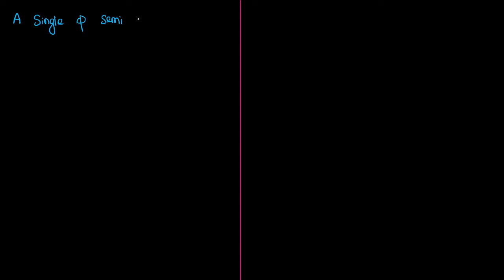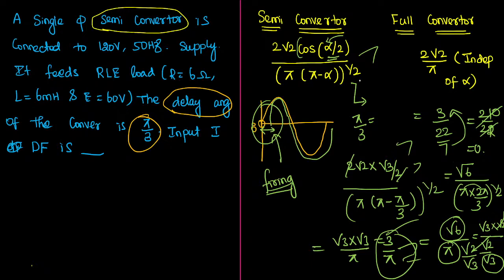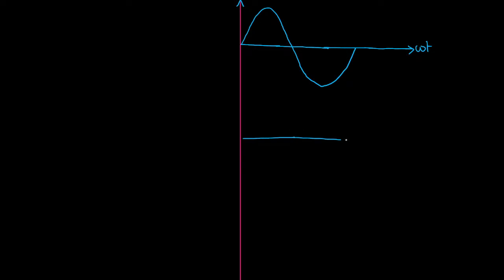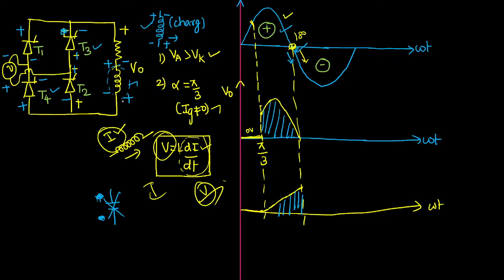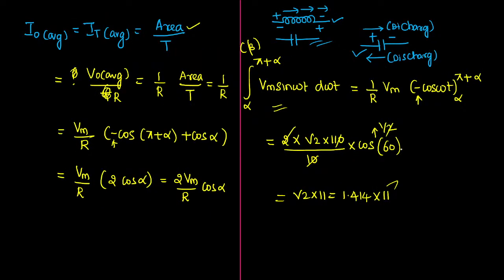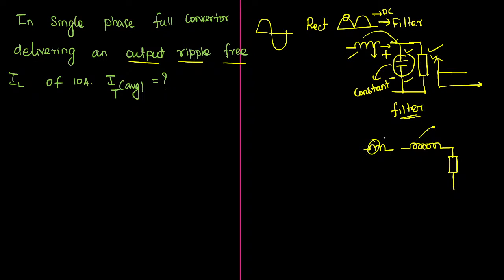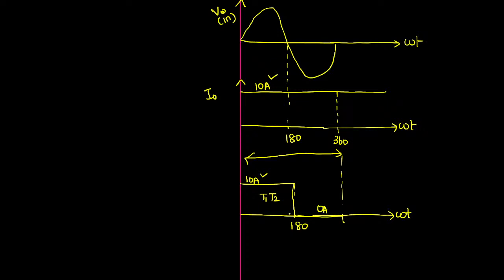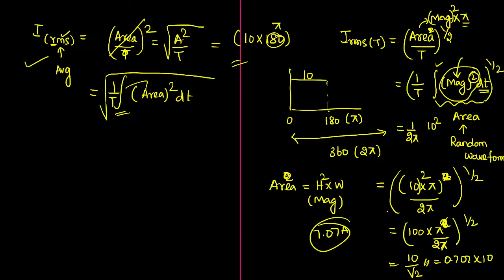PE || Rectifiers 06